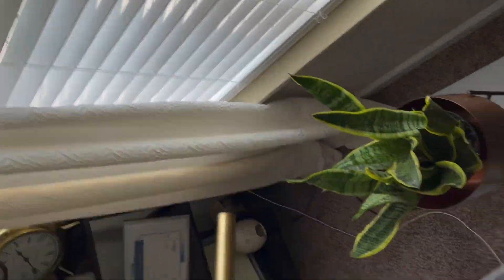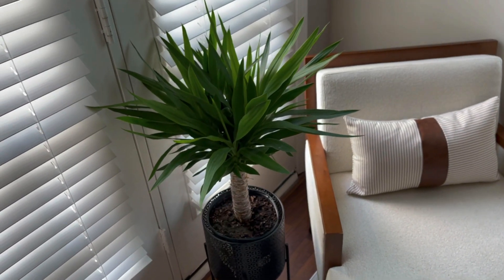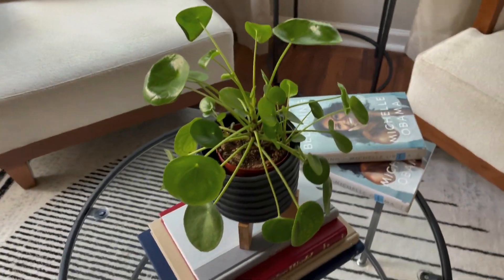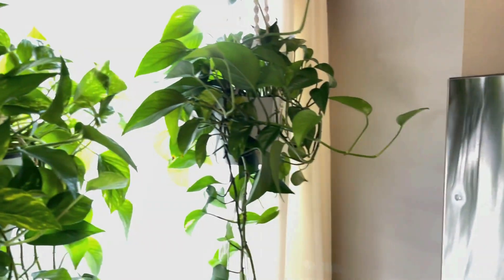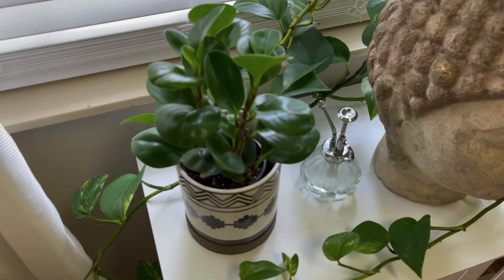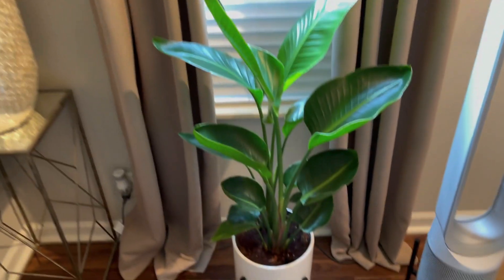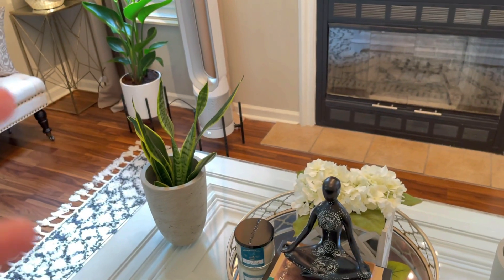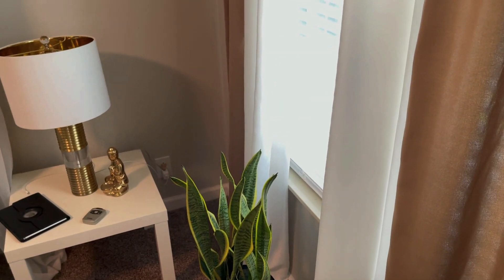My Houseplant Tour!